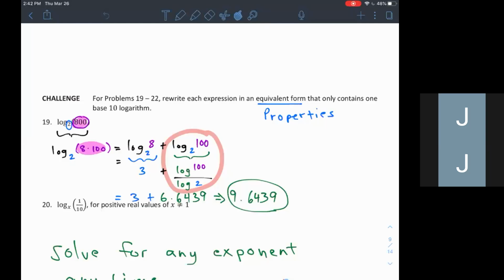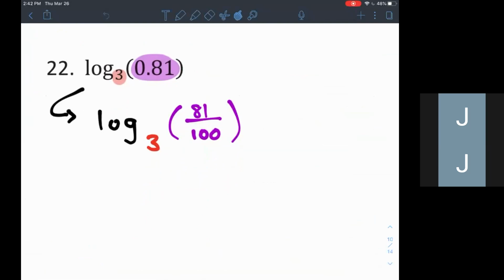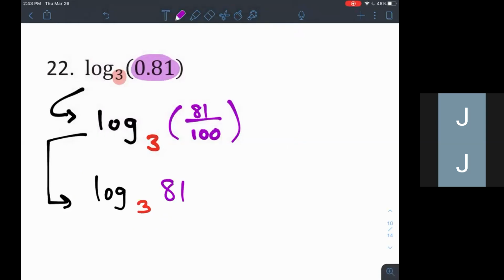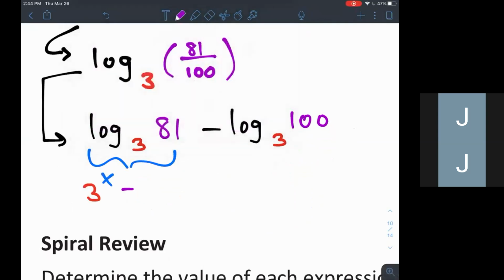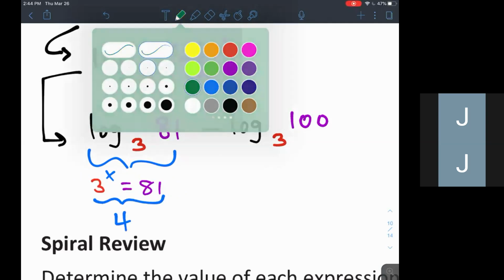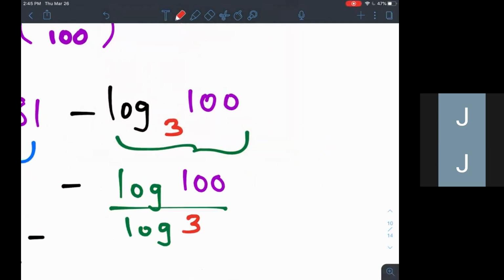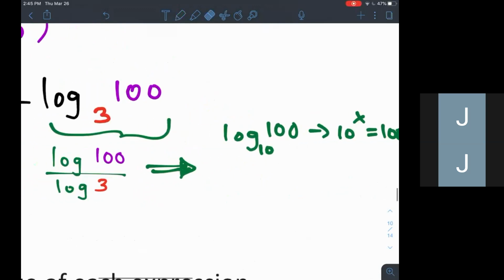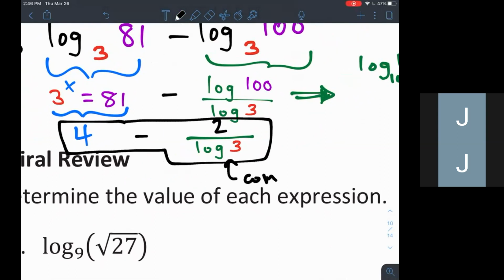A2T U12 L17 # 22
A2T Module 6 Unit 12 Logarithmic Functions: Lesson 17 Changing the Base